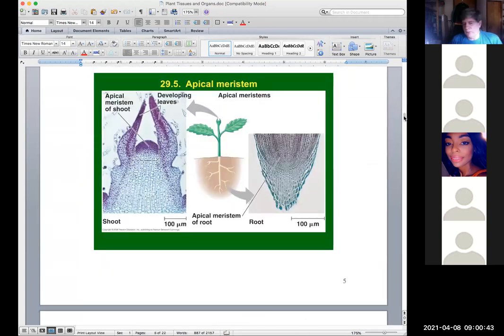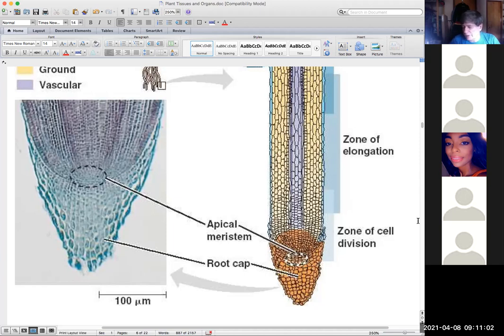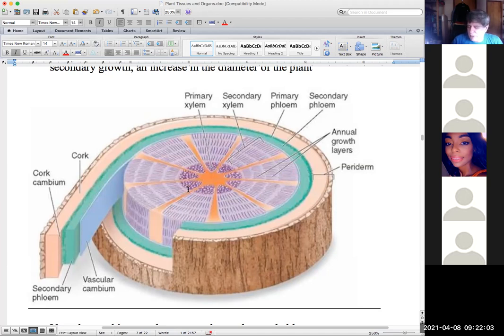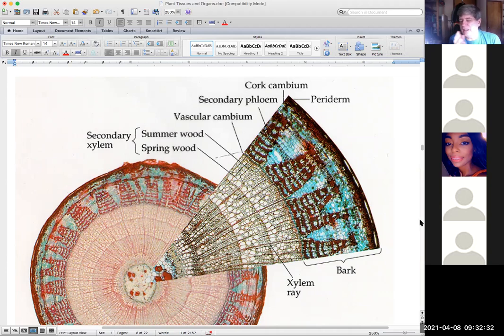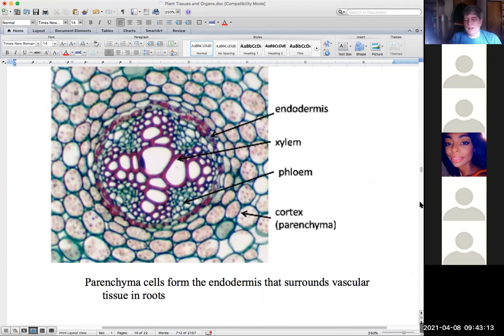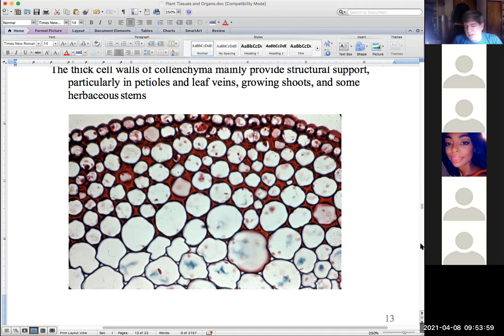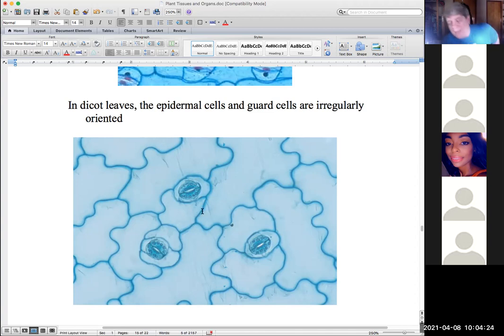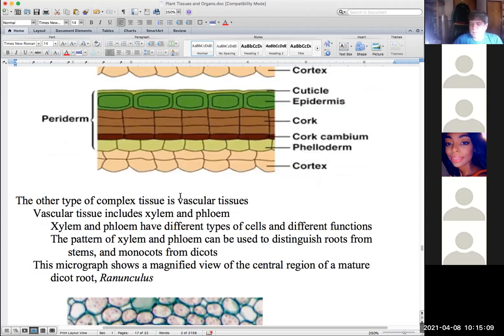April 8- Plant Tissues/part 1